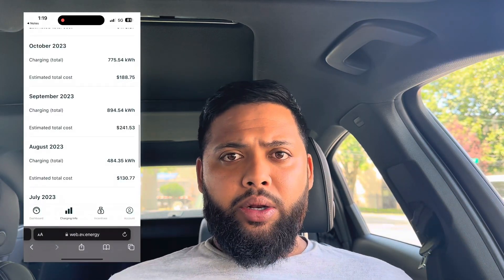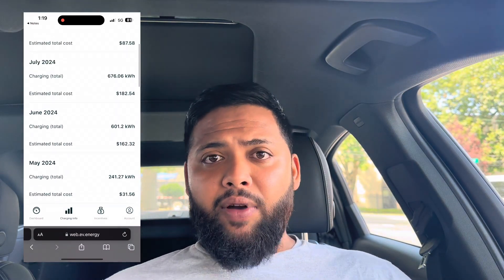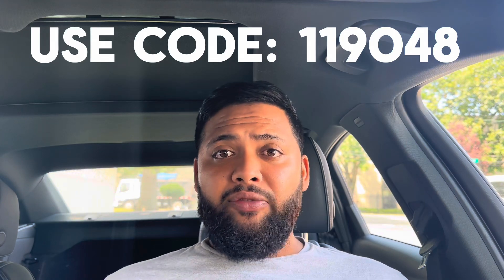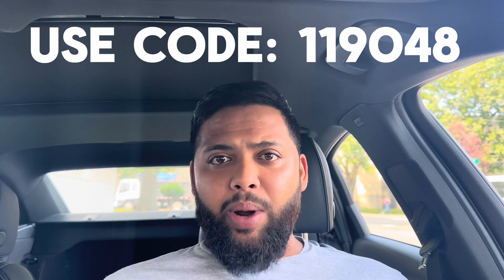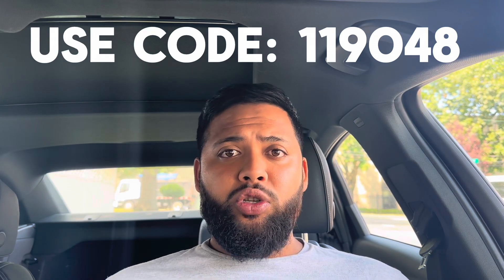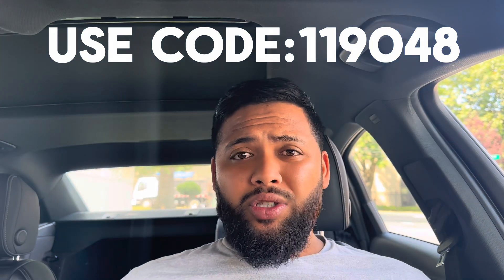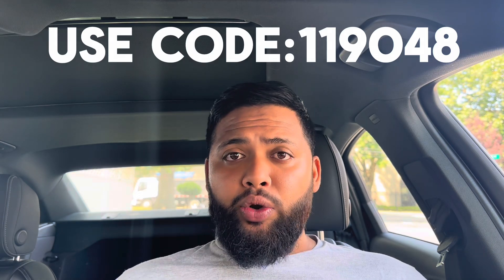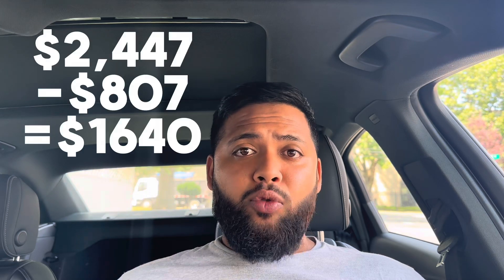HOW MUCH IT COST TO CHARGE A TESLA MODEL Y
Check out my breakdown of the cost to charge a Tesla model Y a year . ￼ I will also be comparing the cost per mile versus gas cars .

GET A FREE $25 by signing up using my code !

CODE : 119048

TESLA REFERRAL